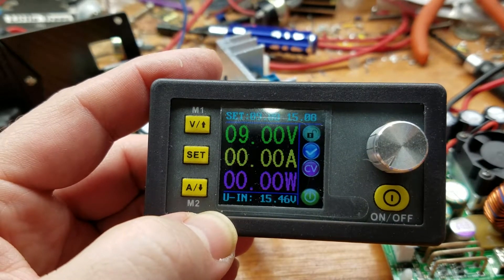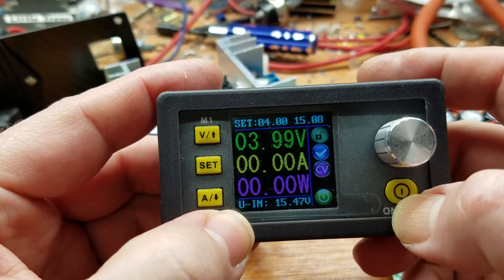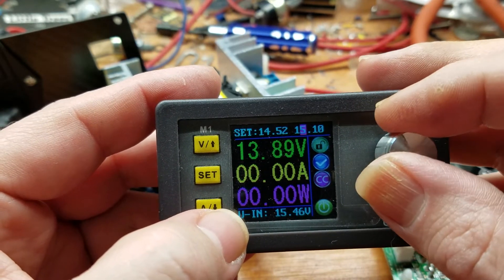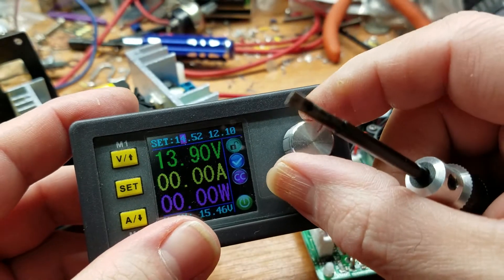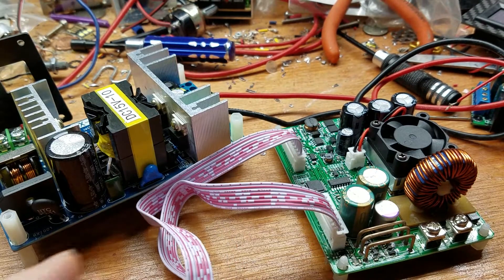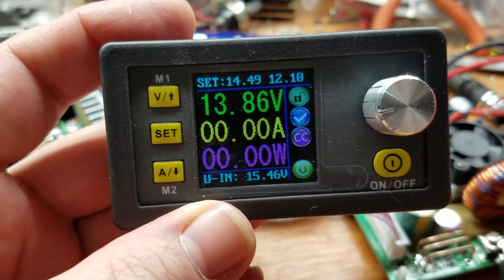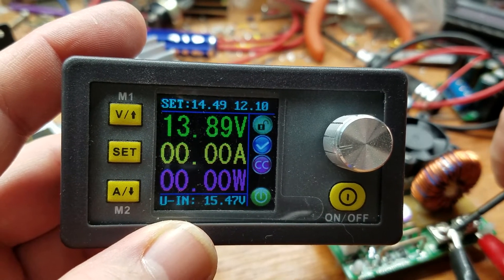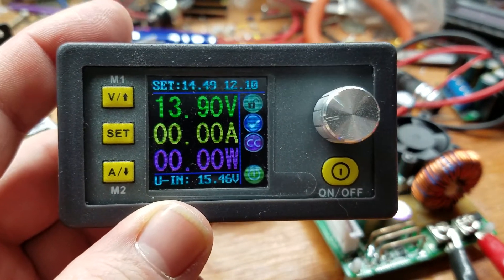Dps5015 quick short circuit test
Dps5015 short circuit test